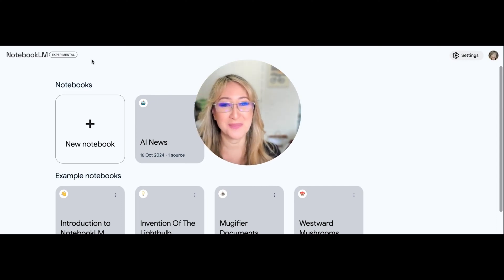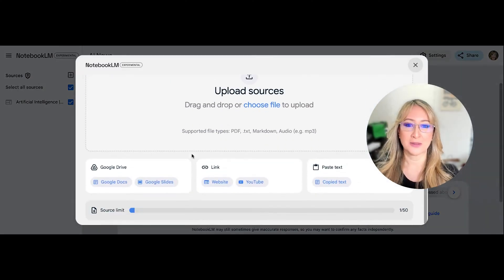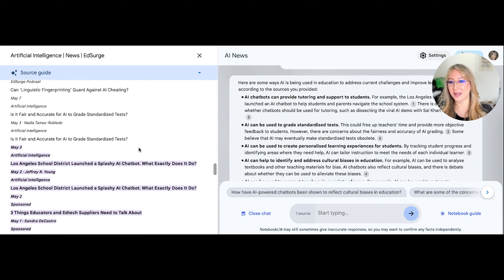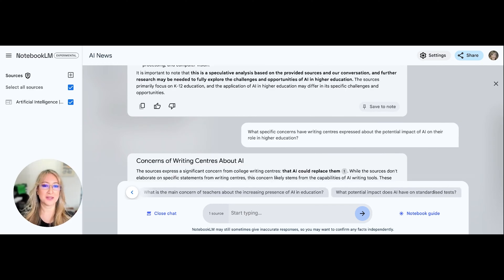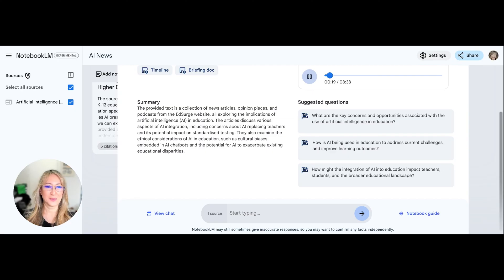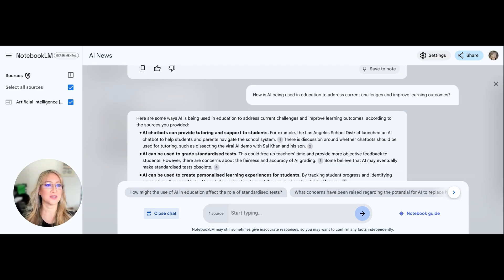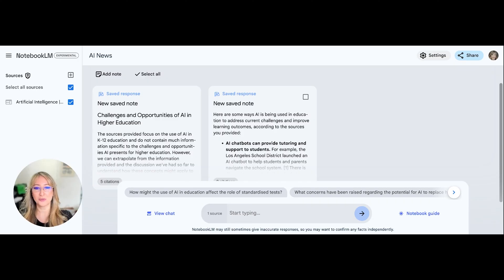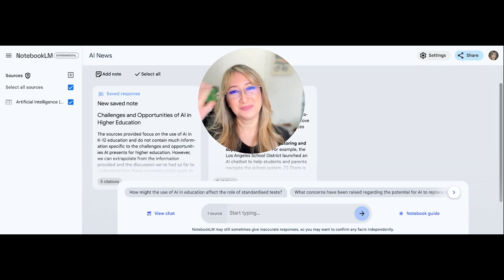279. Notebook LM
279. Notebook LM-What are some uses?

Chapters:
0:00  hi everyone welcome back to my channnel
1:06 see that there's a source limit here of
2:00 like how it's giving the references to
3:00 concerns and opportunities associated
4:05 sounds so natural will really enhance I
5:01 got all the reference links here as well
6:01 really give us that multimodal approach